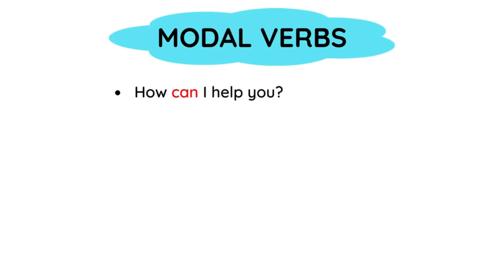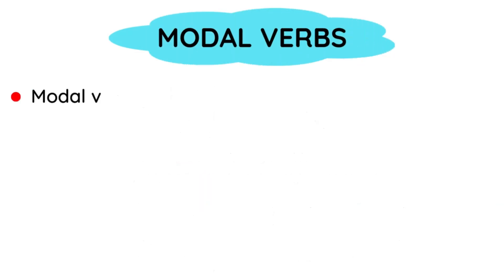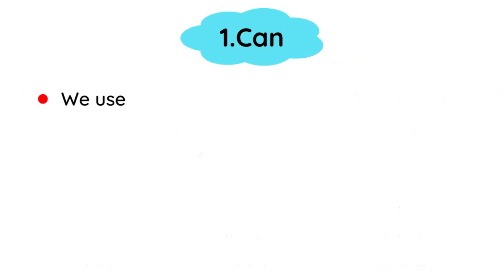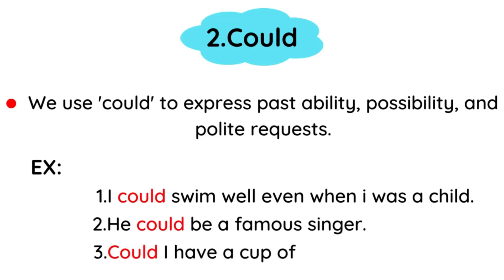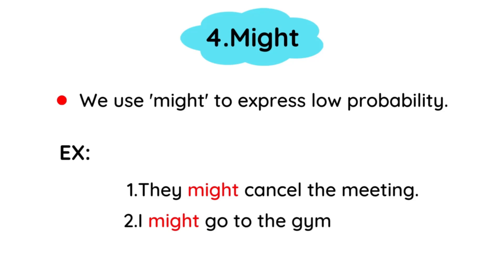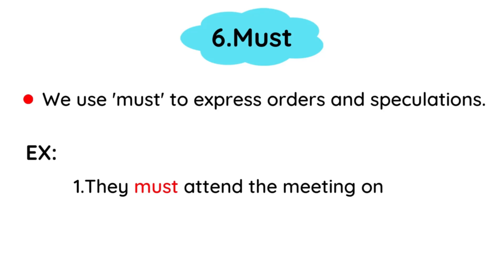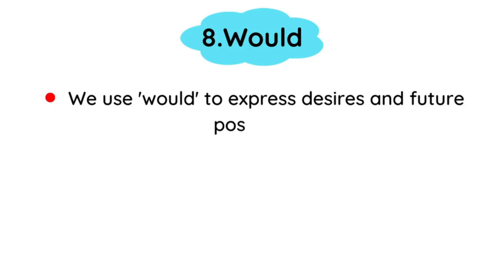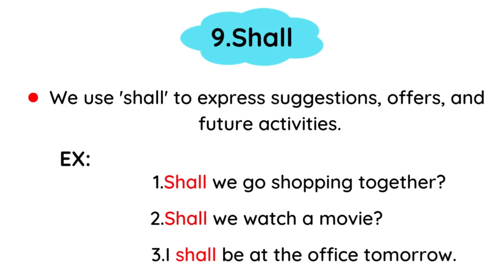Modal Verbs : Can, Could, May, Might, Should, Must, Will, Would, and Shall | English Grammar Lesson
Modal Verbs are used to express various degrees of possibility, ability, permission, obligation, and prediction.The nine most common modal verbs are can, could, may, might, should, must, will, would, and shall.Each of these modal verbs has its own unique meaning and usage.

For example, "can" is used to express ability or possibility in the present tense while "could" is used to express past ability or possibility.

"May" and "might" are used to express possibility and permission while "should" is used to express obligation or advice.

"Must" is used to express strong obligations or orders while "will" and "would" are used to express future actions or predictions.

Finally, "shall" is used to express suggestions, offers, and future activities.

By using these Modal Verbs correctly,speakers and writers can convey their intended idea with precision and clarity.

Music,

Title : Take You Home Tonight